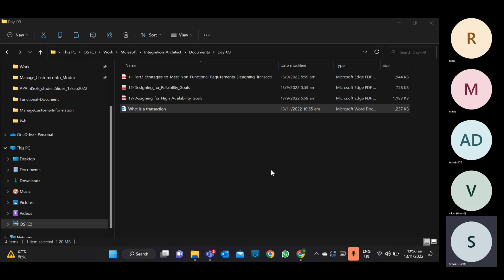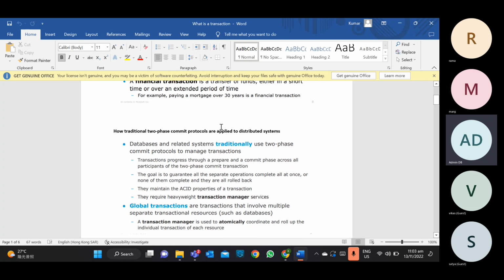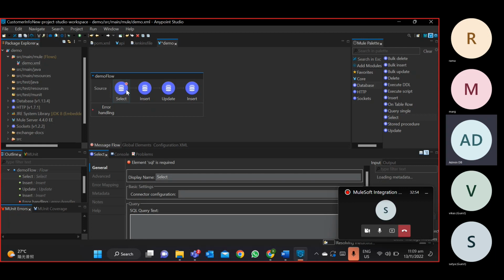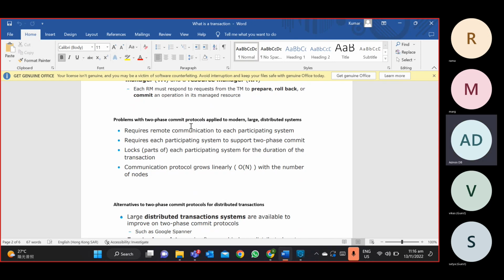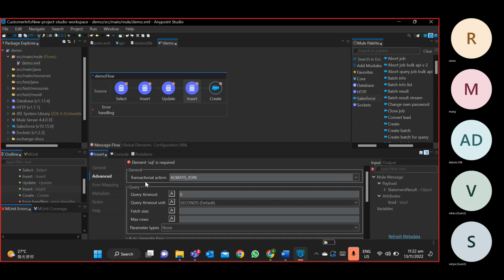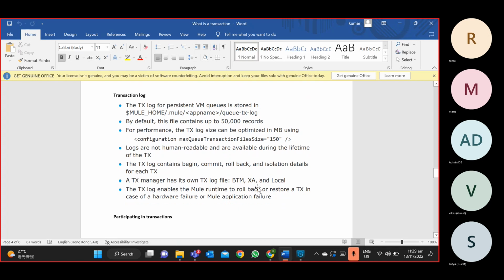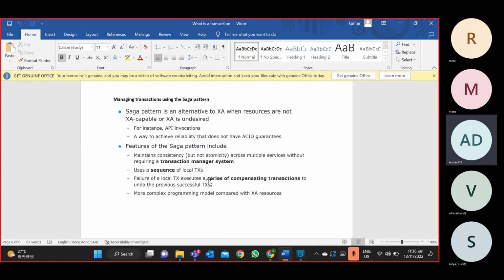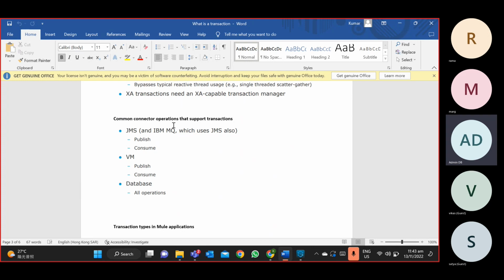SESSION_17 : MULESOFT INTEGRATION ARCHITECT